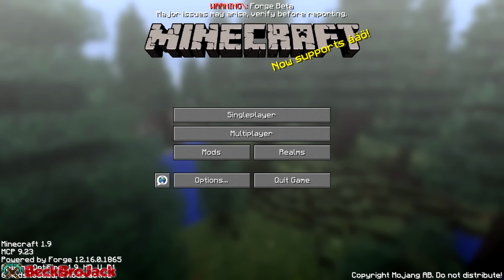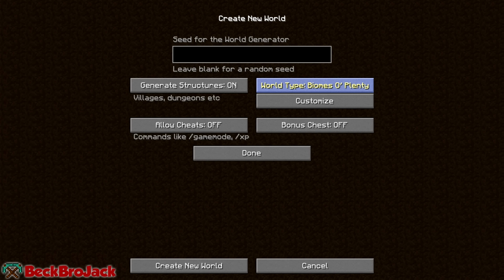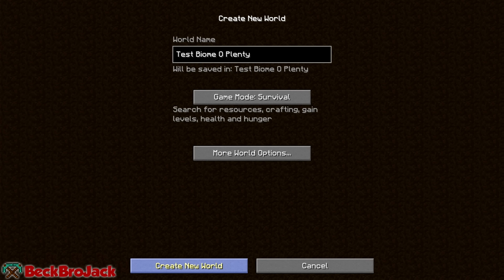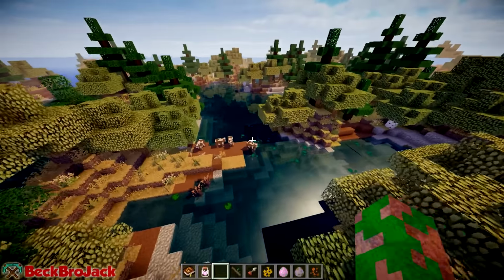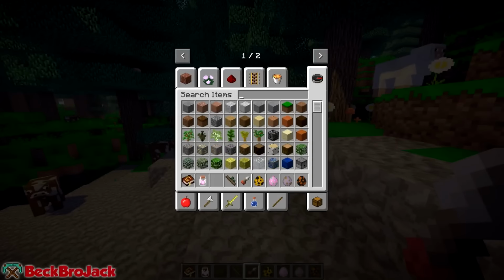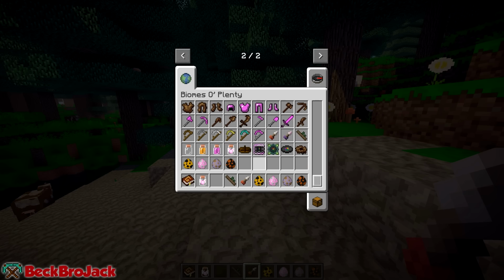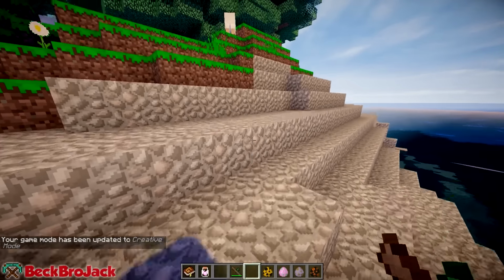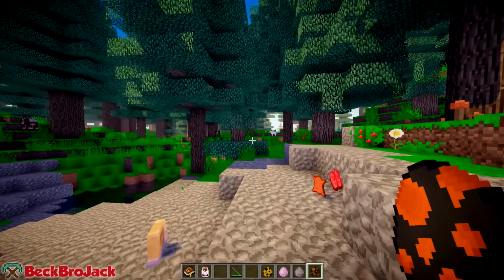Minecraft Mods | BIOMES O' PLENTY - Over 50+ New Biomes! (Minecraft Mod Showcase)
Biomes O' Plenty Mod for Minecraft 1.9!

The Biomes O' Plenty Minecraft Mod is definitely an "old school" mod. I've never reviewed it and it was recently updated to Minecraft 1.9 so I thought why not give it a go because it really is one of the best mods ever. Essentially, Biomes O' Plenty adds in a ton of new biomes that generate in your Minecraft world. On the forum page it says there are over 50 biomes, but there are actually closer to 90 unique biomes!! If you are bored of Vanilla World generation, then definitely download the Biomes O' Plenty Mod and give a go in Minecraft 1.9!

Minecraft Username► Jackbeck13

▬ஜ۩۞۩ஜ▬
Title►

If you read this I love you :D